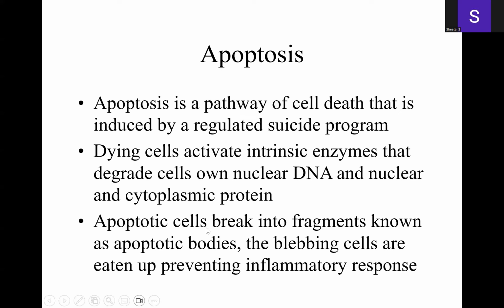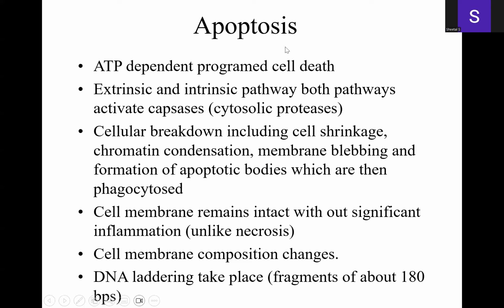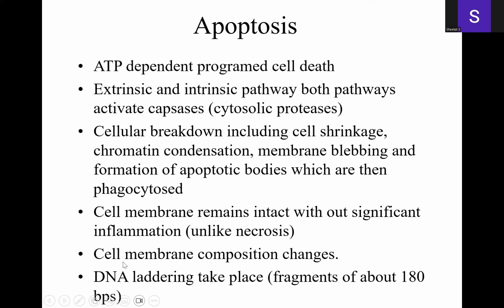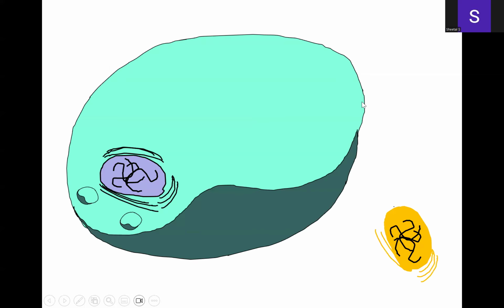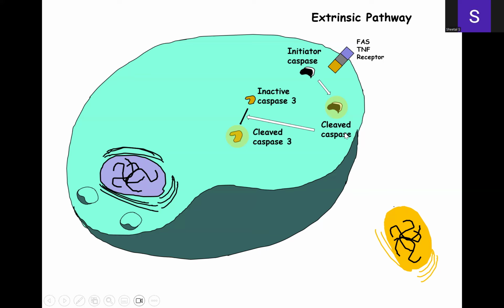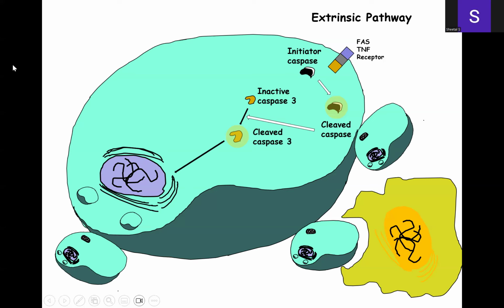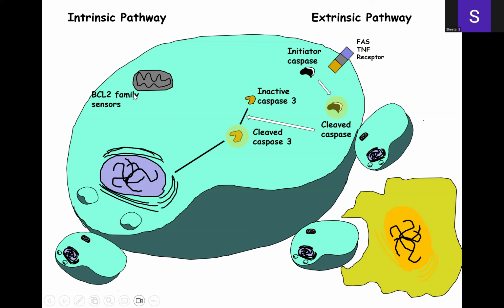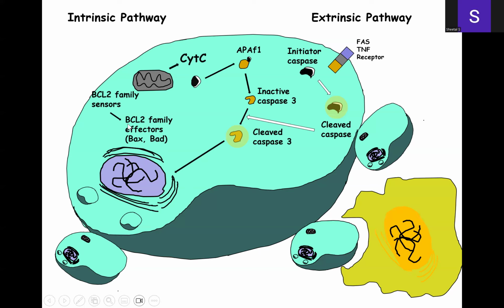"Apoptosis Unveiled: The Interplay of Extrinsic and Intrinsic Signals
This exploration delves into the two primary pathways of programmed cell death: the extrinsic and intrinsic pathways. By examining the molecular mechanisms, signaling cascades, and cellular responses involved in apoptosis, we aim to enhance our understanding of how cells determine their fate in health and disease. This comprehensive overview is crucial for researchers and students alike, as it highlights the roles these pathways play in development, tissue homeostasis, and cancer progression. Join us on this journey to uncover the complexities of cellular demise and its implications for therapeutic strategies.